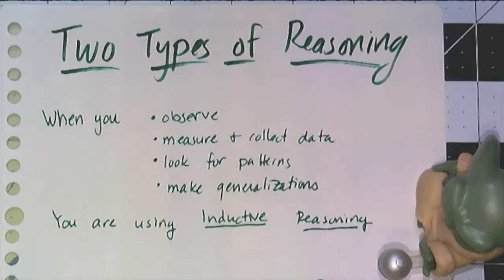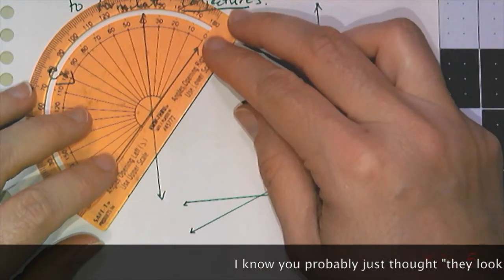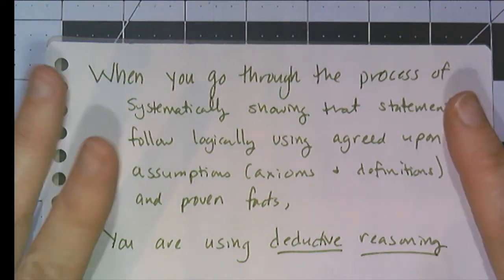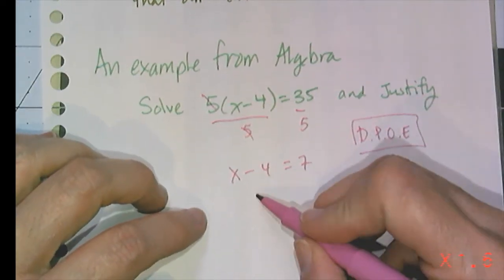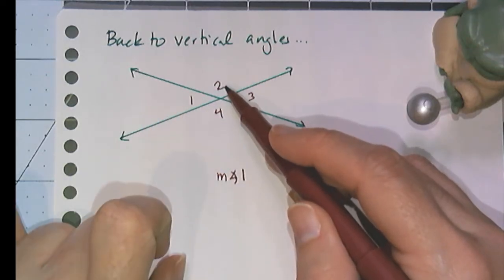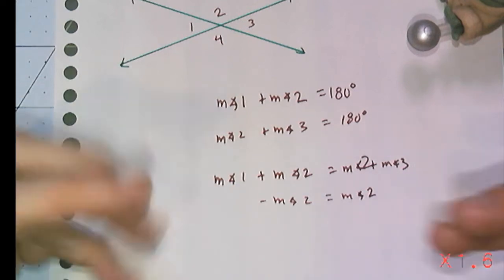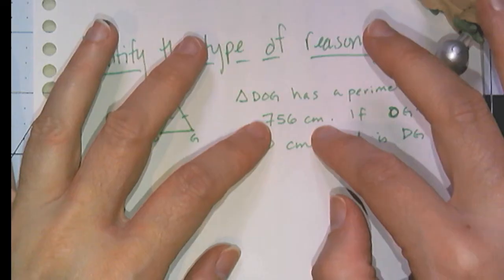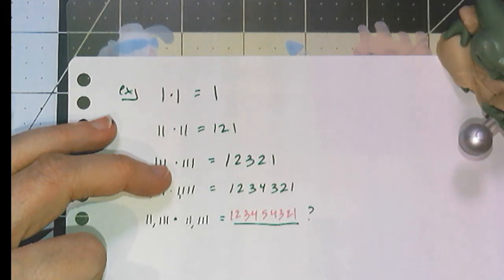The 2 Types of Reasoning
In this video I describe how inductive and deductive reasoning are used in Geometry.